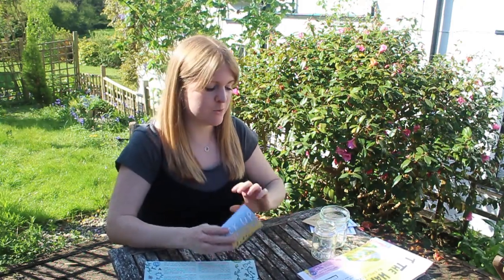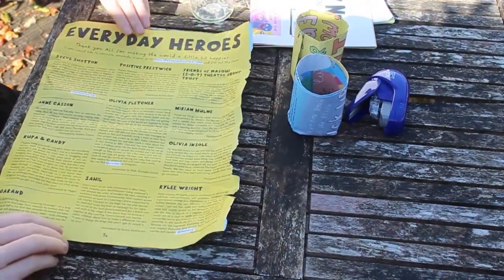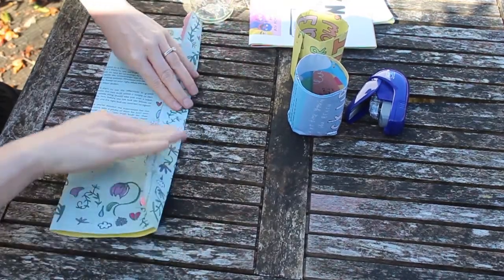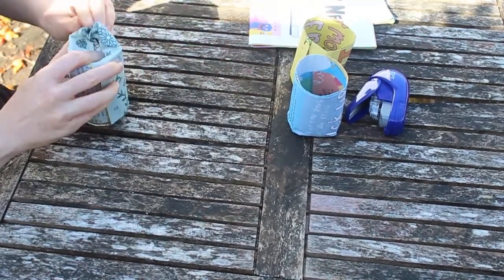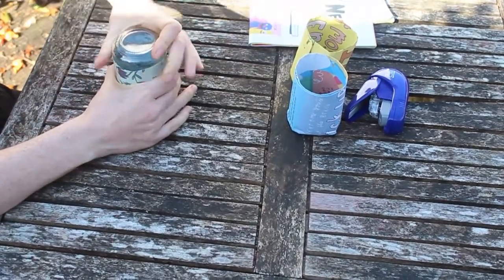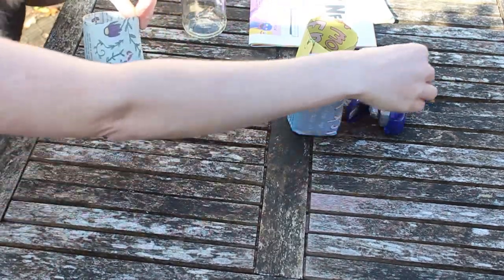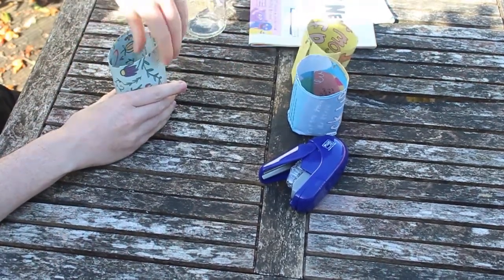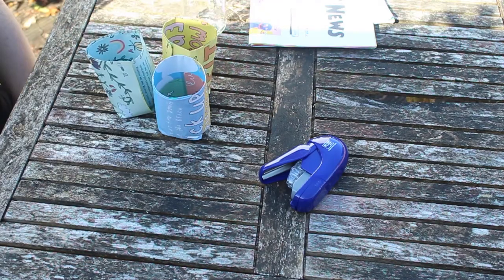How to: make newspaper pots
A cheap, eco-friendly and super easy way to make your own pots!